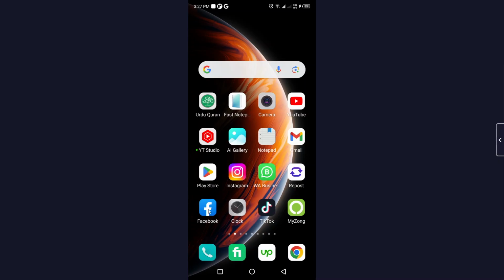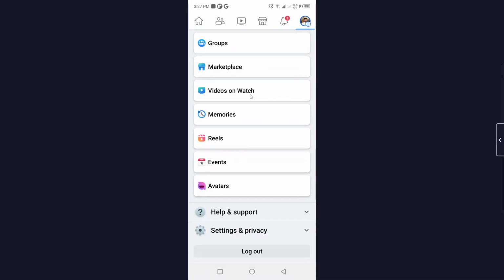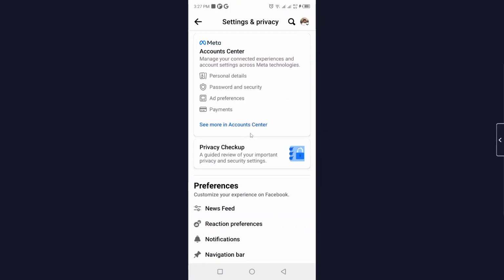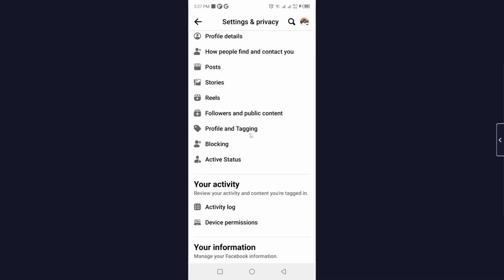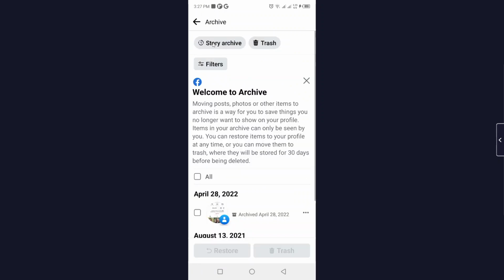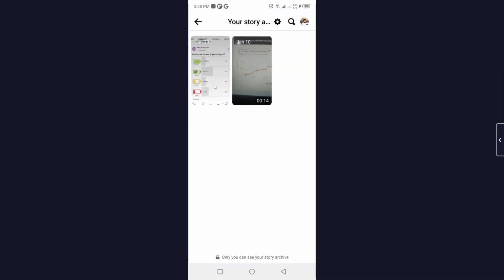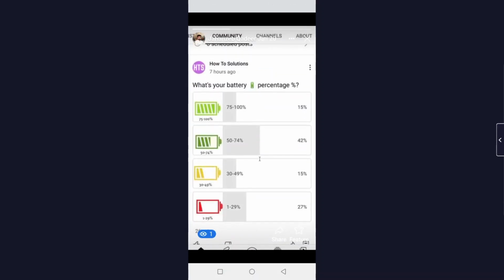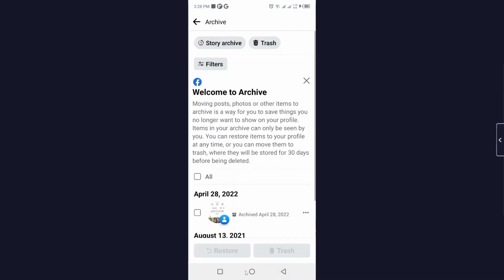How To See Archived Stories On Facebook 2023